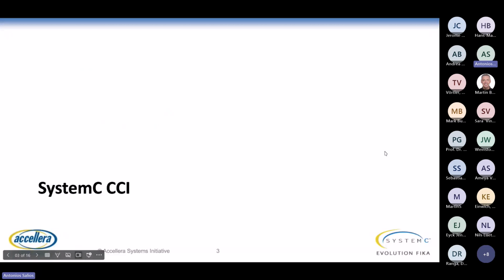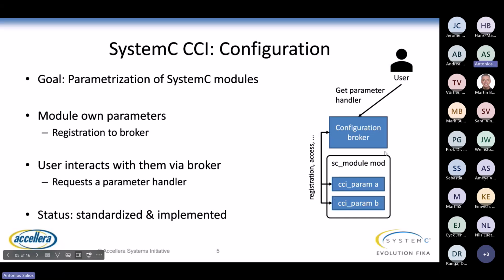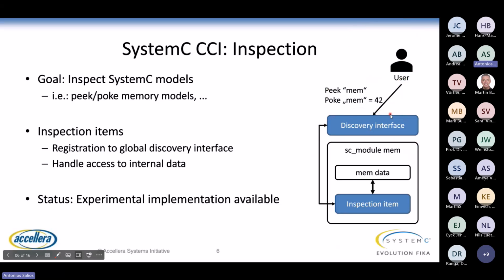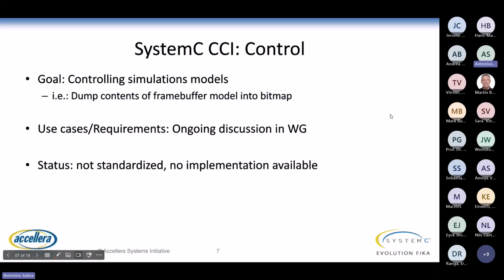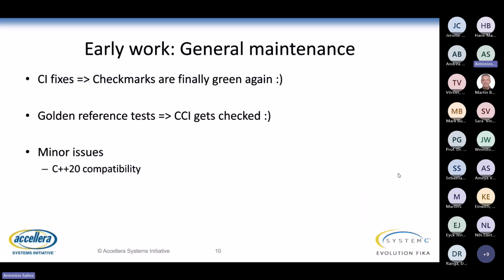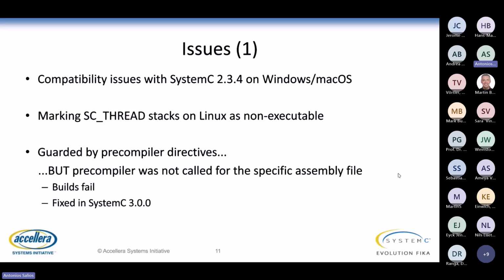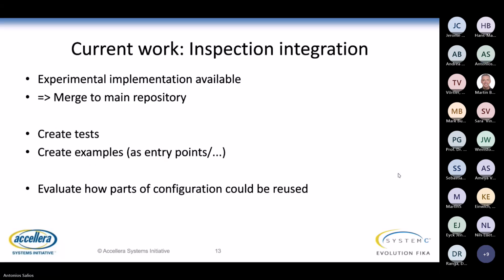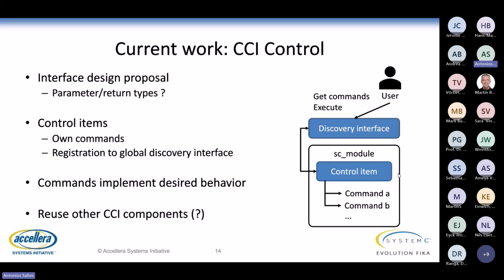SystemC CCI Summer of Code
Presented at the June 2025 SystemC Evolution Fika

The Summer of Code CCI project aims to develop a modular, extensible control API as part of the SystemC CCI library, enabling interactive simulation management. Early work has focused on CI pipeline improvements, golden file validation for test outputs, and resolving C++20 compatibility issues. Current efforts include integrating the experimental inspection library into the core framework and drafting an initial design for the control interface.

Presenters: Antonios Salios, RWTH Aachen University; Lukas Jünger, Machineware GmbH Germany